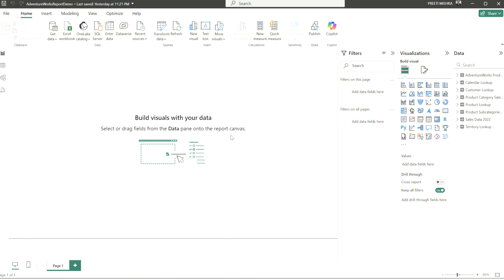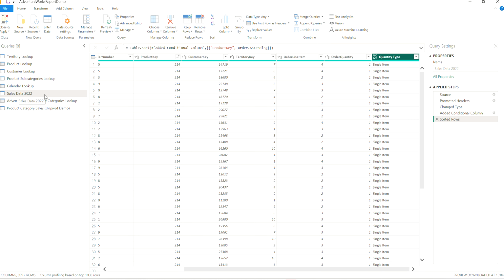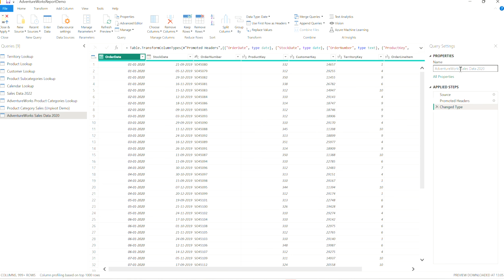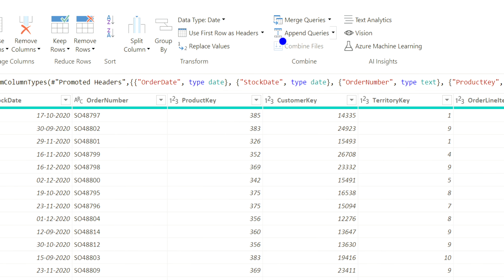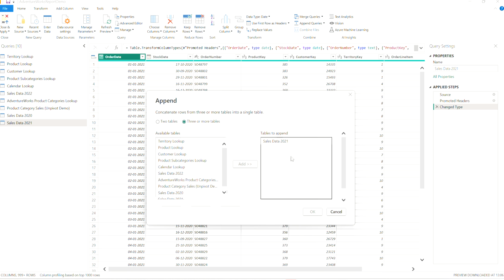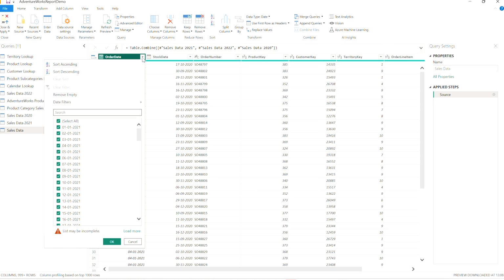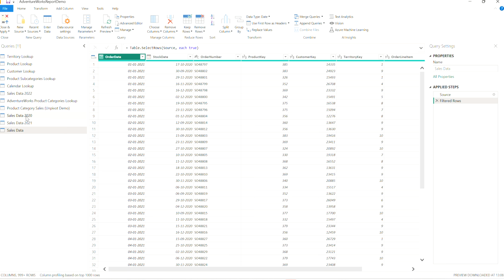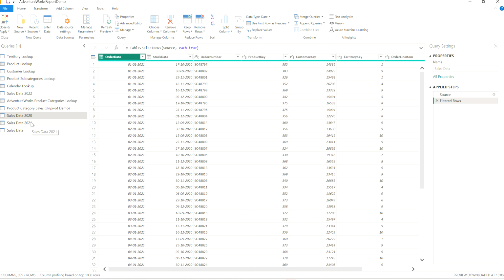Data Transformation Basics in Power Query Editor – Part 11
Steps to Append Sales Data (2020, 2021, 2022) in Power BI
Step 1: Load the Data
Open Power BI Desktop.

Click on Home -- Get Data -- Excel (or choose your data source type).

Load the Sales_2020, Sales_2021, and Sales_2022 tables into Power BI.

Step 2: Open Power Query Editor
Go to Home -- Transform Data to open the Power Query Editor.

Step 3: Append Queries as New
In Power Query Editor, click Home -- Append Queries -- Append Queries as New.

In the dialog box:

Select Three or more tables.

Choose Sales_2020, Sales_2021, and Sales_2022.

Click OK.

Step 4: Review the Combined Query
A new query will appear (e.g., Append1).

Rename it to something meaningful like Sales_All_Years.

Review the data to ensure columns are aligned properly (same column names and data types).

Step 5: Apply the Changes
Click Home -- Close & Apply to load the appended data into Power BI.